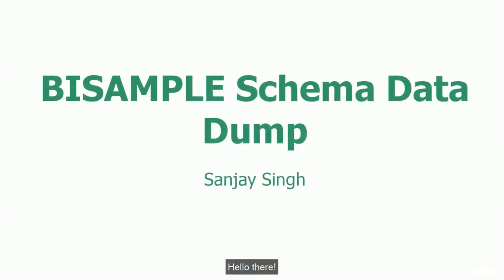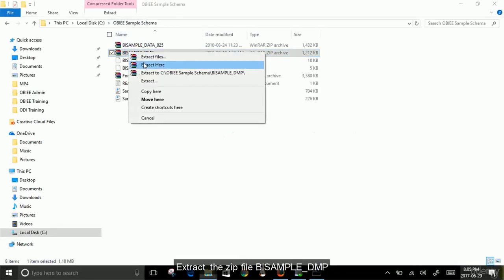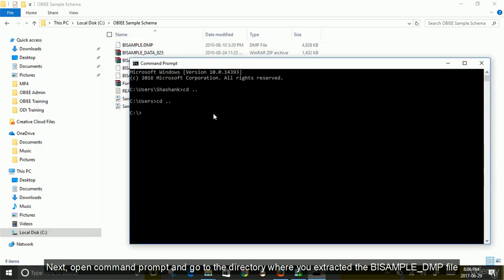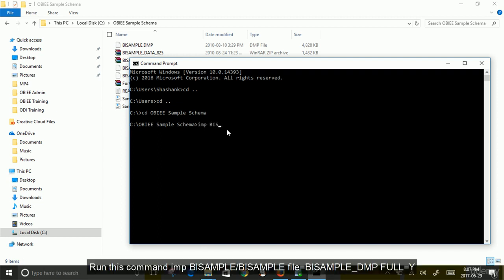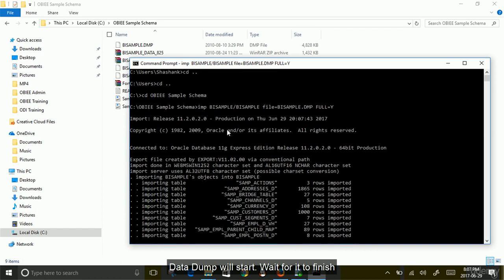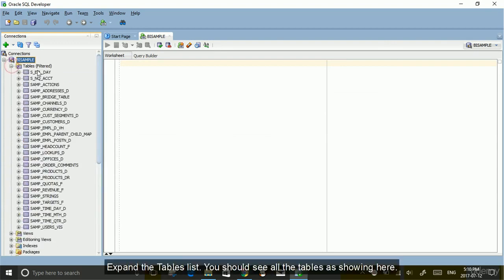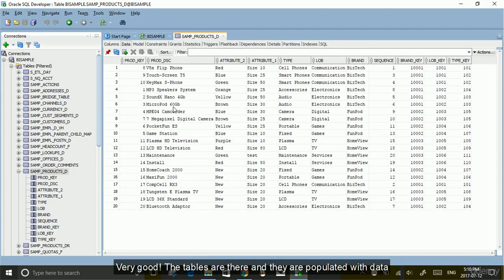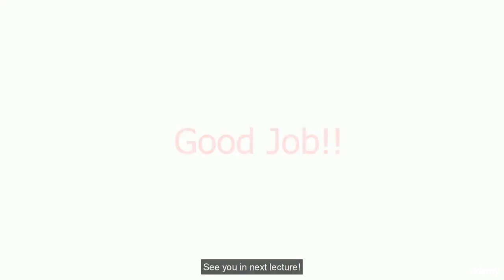BI SAMPLE SCHEMA DATA DUMP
Get the complete OBIEE 12c Data Modeling course at